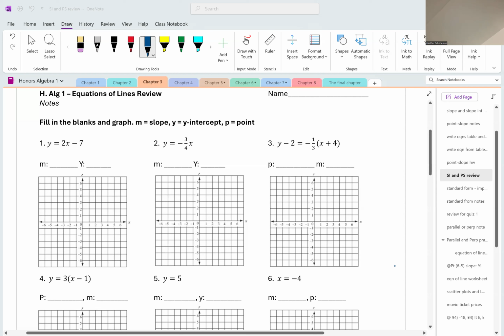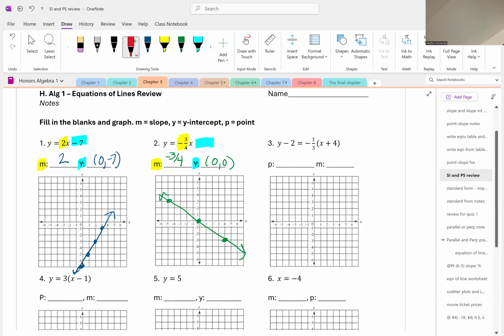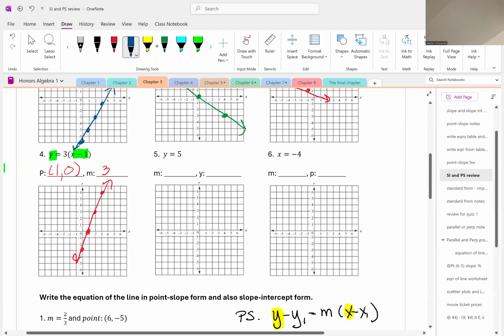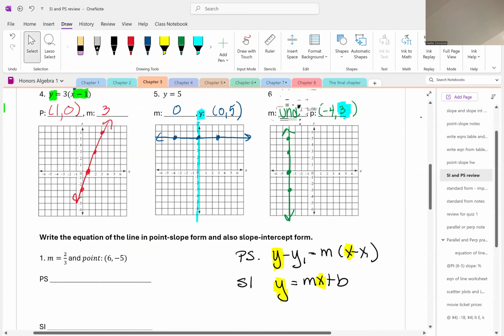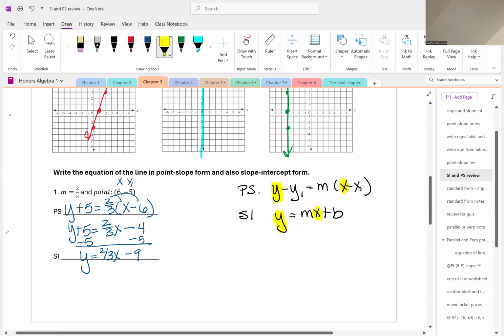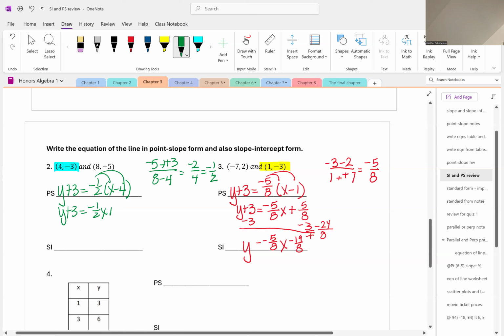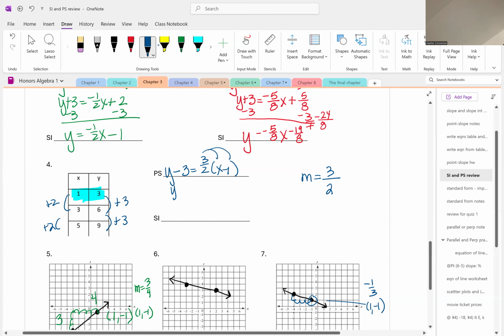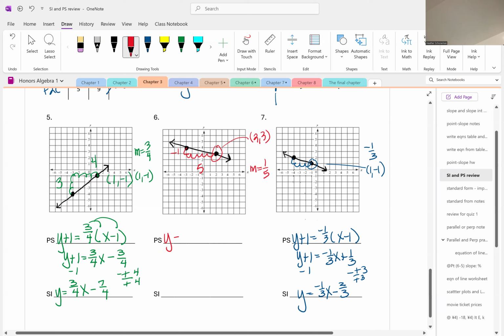PS and SI review (1 of 3)